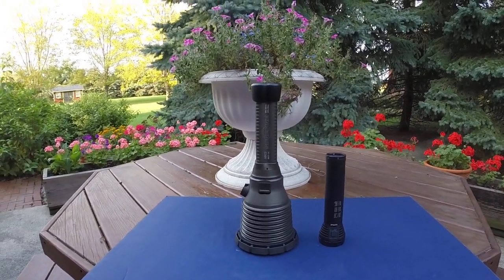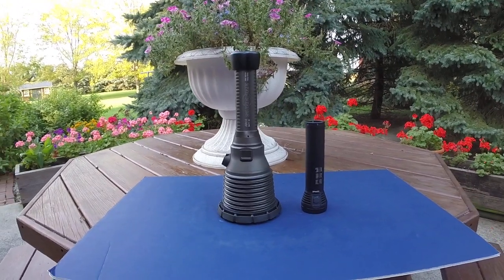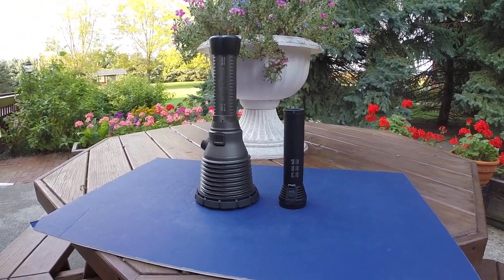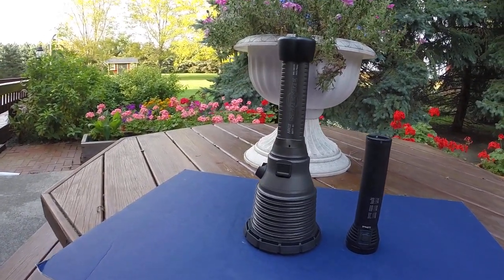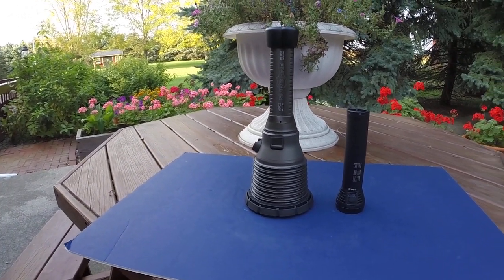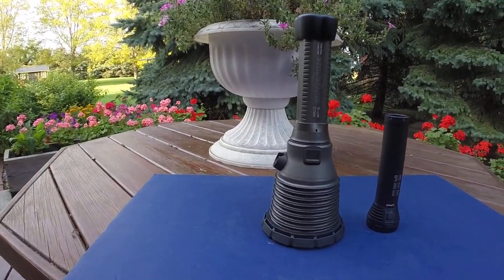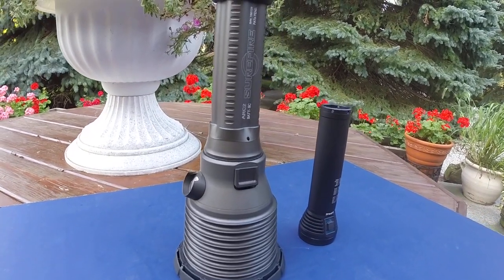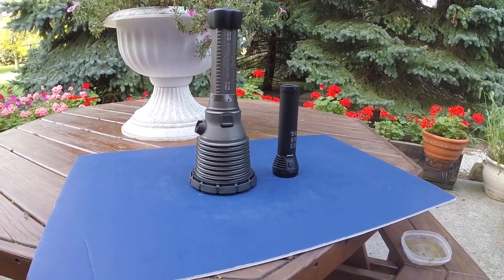Surefire Arc2-8C & Lupine Betty TL2 Lights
This is my Surefire Arc2-8C 4500 Lumen HID Light along with my Lupine 4500 Lumen Betty TL2 LED Light